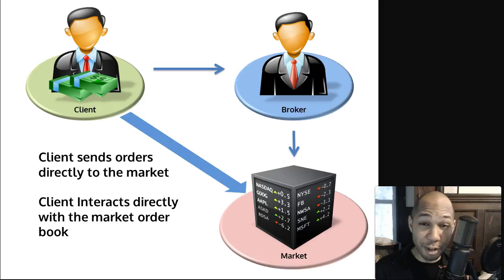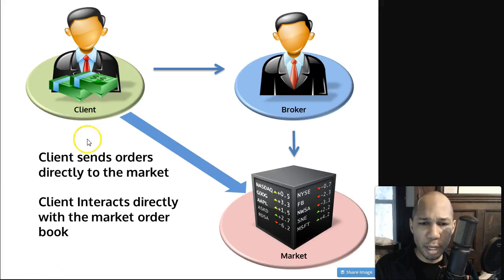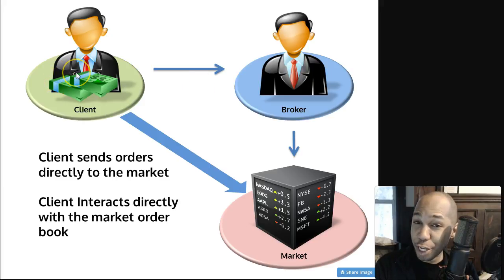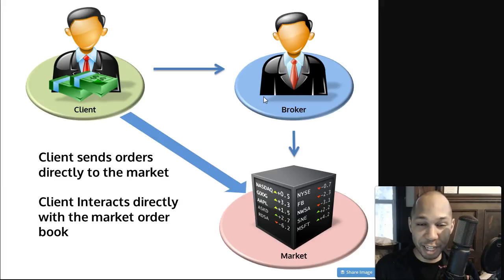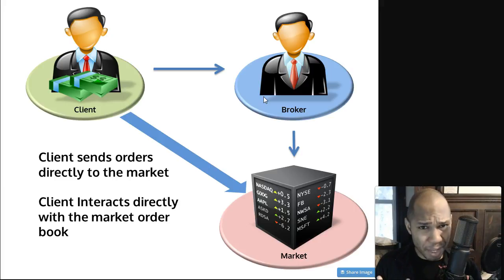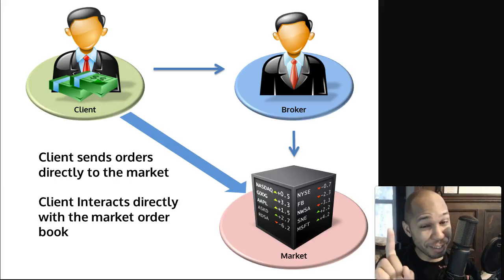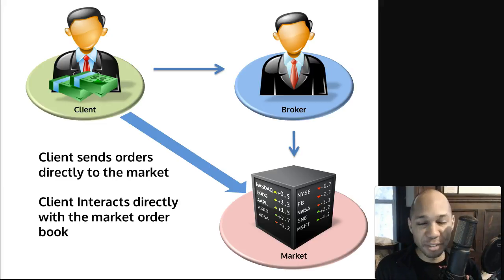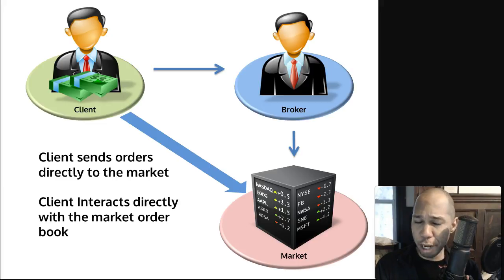What is DMA? Direct Market Access